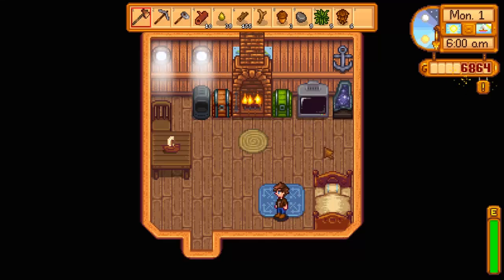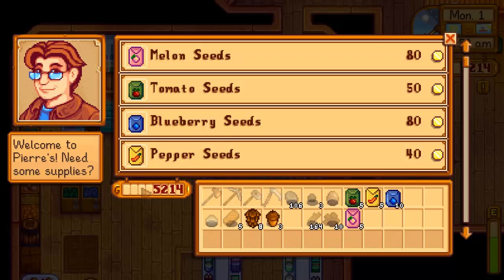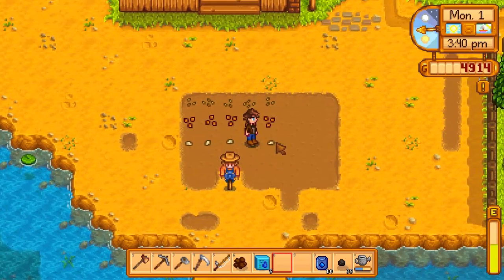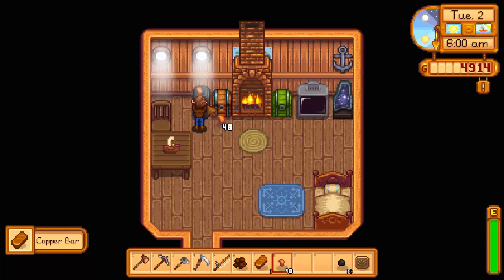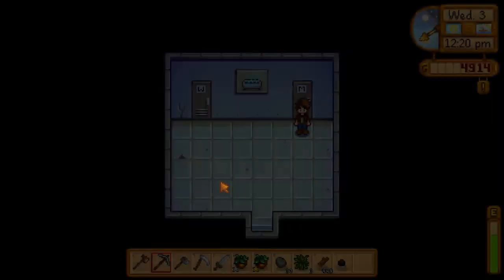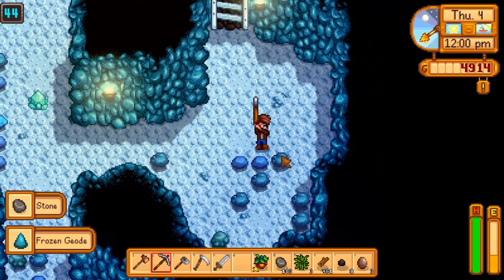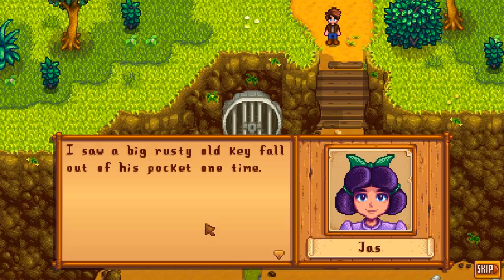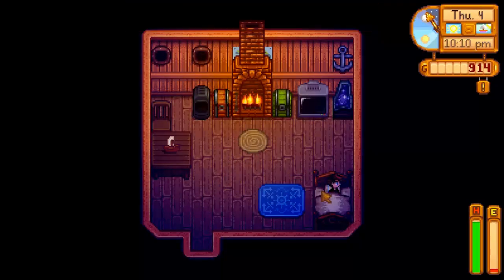Stardew Valley: Rivervale - Summer Day 1 to 4 (Chicken Coop)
Welcome to a playthrough of Stardew Valley. We have 2 years to clear up the farm and make a profitable business before Grandpa returns. I'm playing on the river map so our little farm is divided into little islands, making farming more difficult. Stardew Valley is a farming sim with dozens of little crops to grow, crafting recipes, fishing quests and a quaint little town filled with friendly locals.